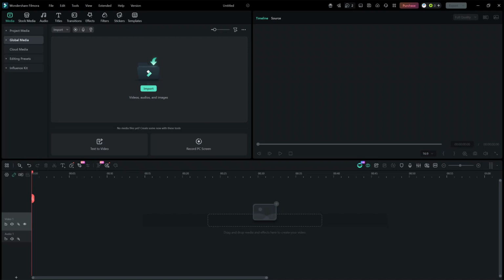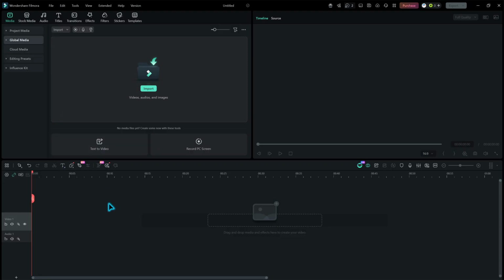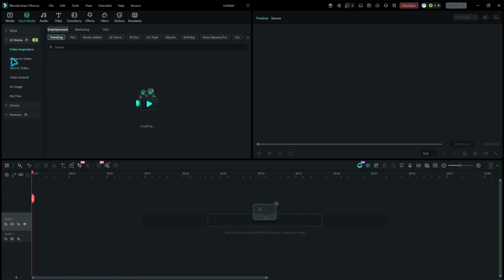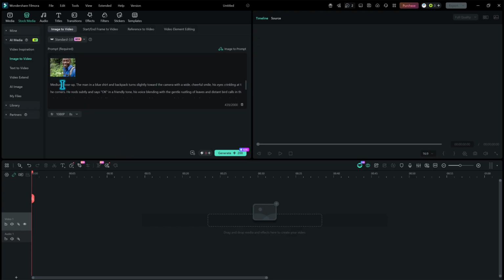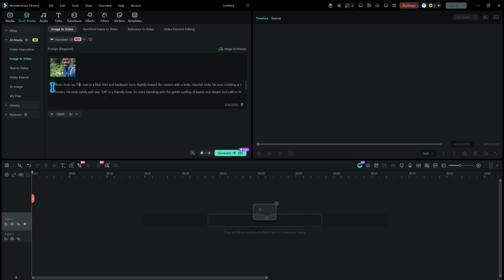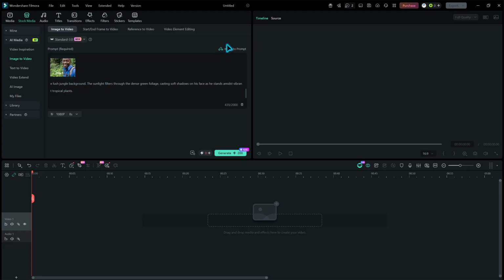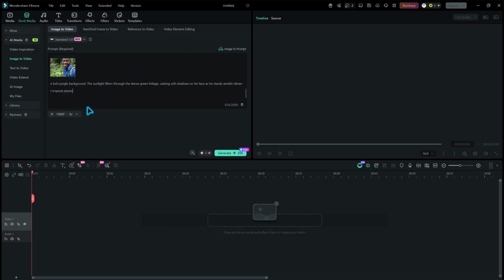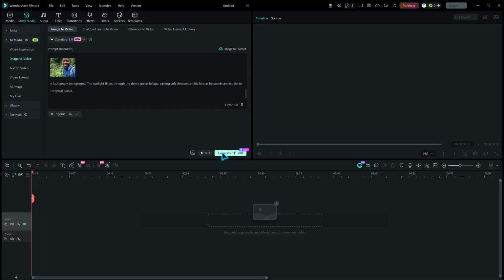How To Generate Video From Photos In Filmora AI [2026 Guide]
How To Generate Video From Photos In Filmora AI